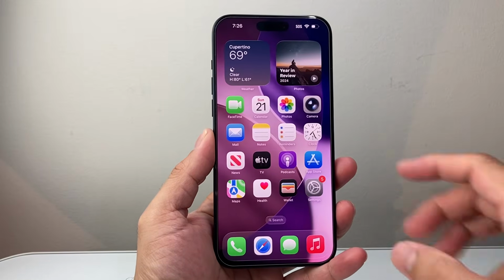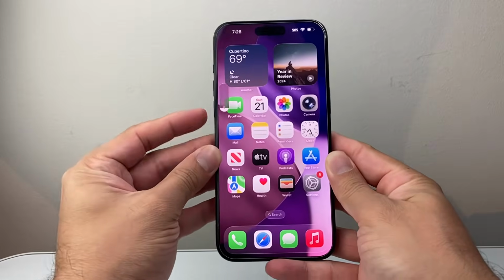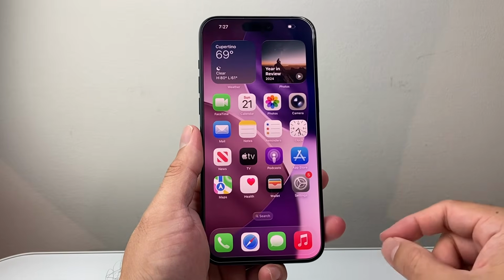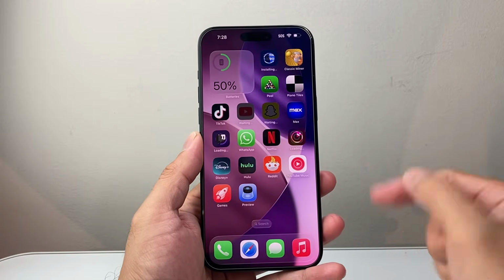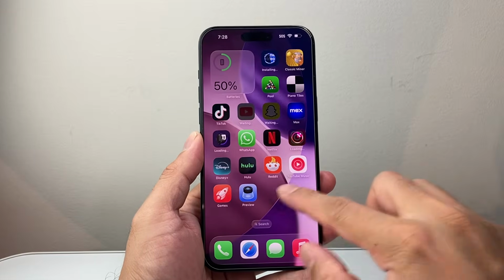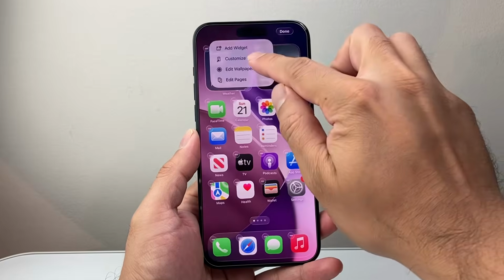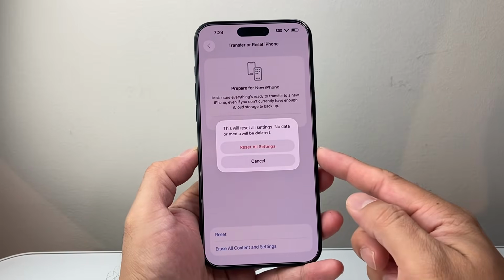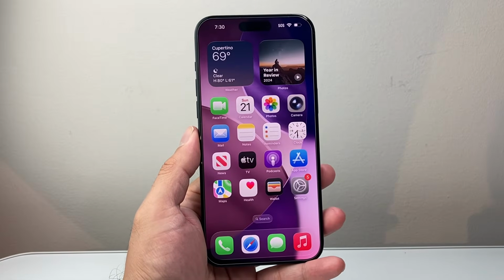How To Fix iOS 26 App Freezing On iPhone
If your iPhone apps on iOS 26 are freezing or crashing, you can follow these steps to fix it.